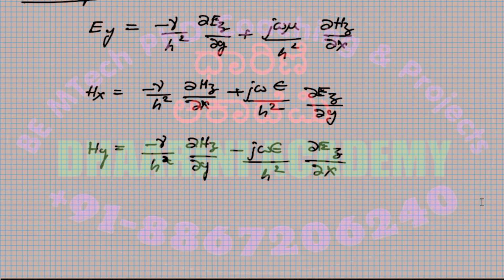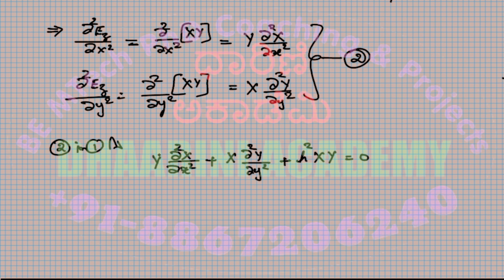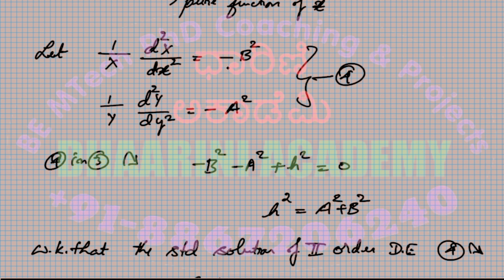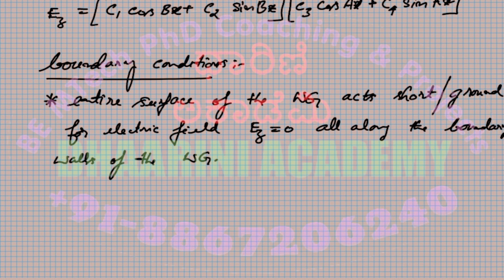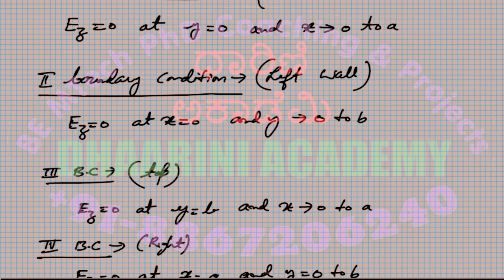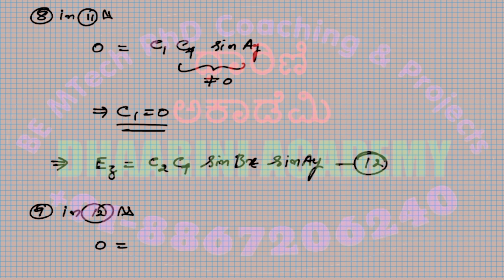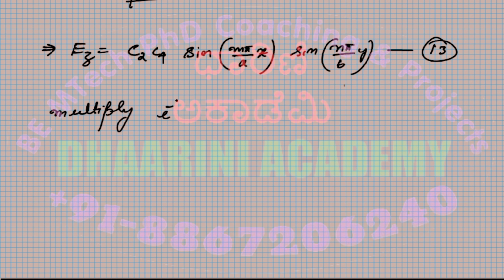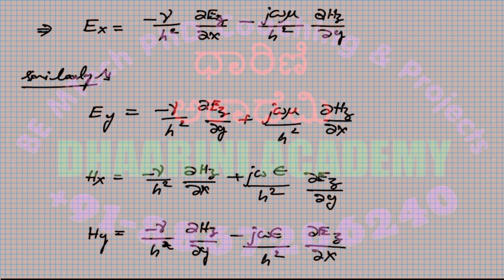Mastering TM Waves: Deriving Equations Inside Rectangular Waveguides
In this video, we'll be discussing the topic of mastering TM waves. We'll be discussing how to derive equations inside rectangular waveguides, and how this information can be used to improve your understanding of basic wave theory.

If you're looking to advance your wave theory knowledge, then this video is for you! By the end of this video, you'll be able to understand equations inside rectangular waveguides and use this information to improve your understanding of wave theory.

In this enlightening video, we delve into the fascinating topic of "Deriving equations of TM waves inside rectangular waveguides." Join us as we embark on a journey toward mastering TM waves and understanding their behavior within the confines of rectangular waveguides.

Starting with a comprehensive overview, we explore the theoretical background and fundamental concepts behind TM waves. By analyzing the intricacies of TM waves inside rectangular waveguides, we unlock valuable insights into their characteristics, propagation, and behavior.

Through meticulous derivations and step-by-step explanations, we unravel the equations that govern TM waves within rectangular waveguides. This in-depth exploration allows us to comprehend the relationships between electric and magnetic fields, modes, cutoff frequencies, and wave propagation.

Furthermore, we investigate the practical applications of TM waves inside rectangular waveguides, shedding light on their significance in various fields such as telecommunications, microwave engineering, and signal processing. Understanding these equations empowers both aspiring and seasoned professionals to design, optimize, and troubleshoot rectangular waveguide-based systems effectively.

Our expert presenter, with vast experience in electromagnetics and waveguides, provides clear and concise explanations, making complex concepts accessible to viewers at all levels of expertise. Additionally, engaging visuals and helpful diagrams aid in visualizing the wave phenomena occurring within rectangular waveguides.

Expand your knowledge of TM waves, grasp the inner workings of rectangular waveguides, and gain a solid foundation in deriving the equations that govern their behavior. Join us on this educational journey and enhance your understanding of electromagnetics today!